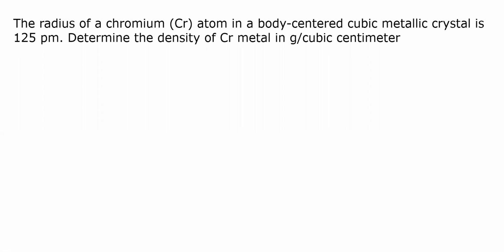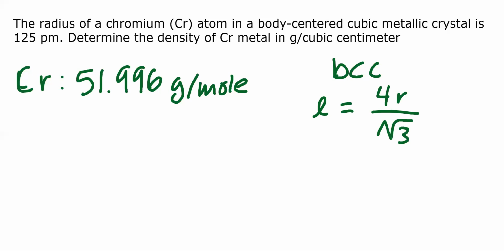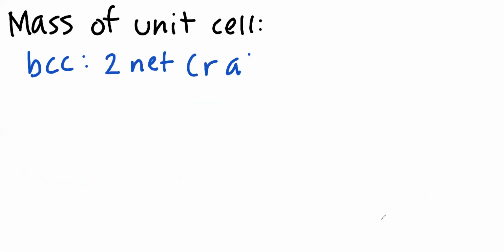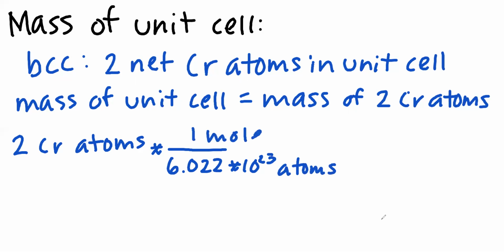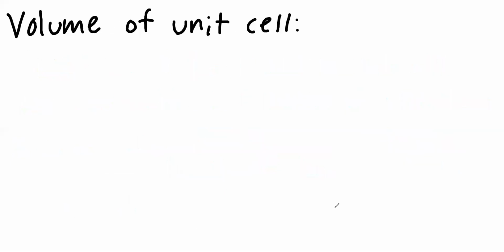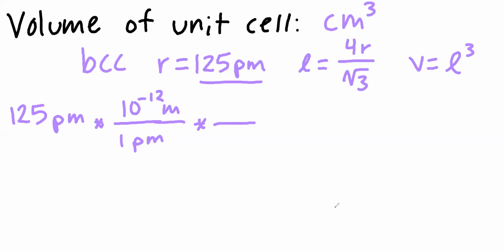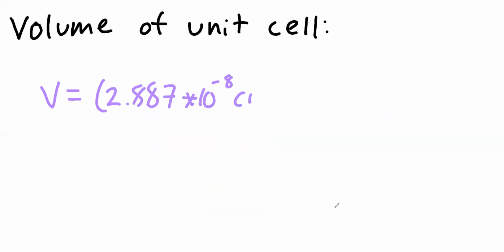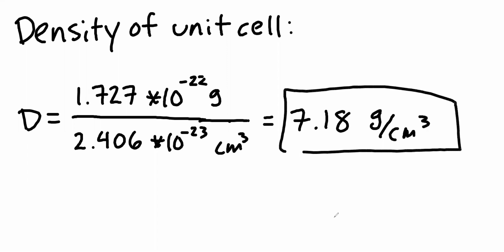Unit cell density calculation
Shown:
The radius of a chromium (Cr) atom in a body centered cubic (bcc) metal crystal is 125 pm. Determine the density of Cr metal in g/cm3